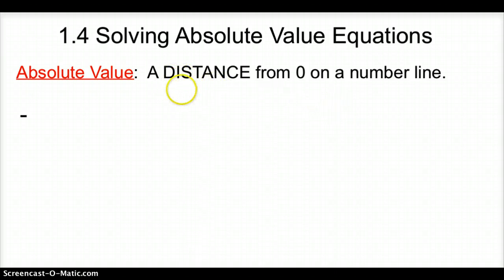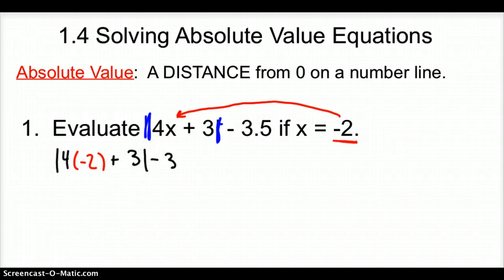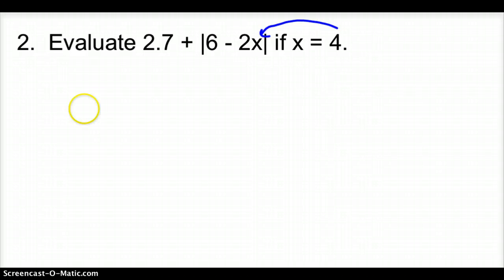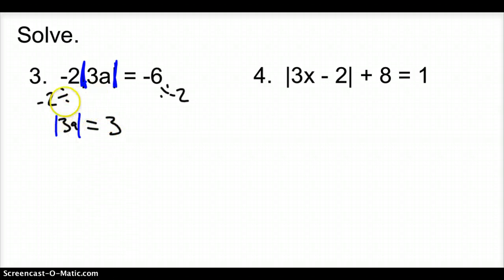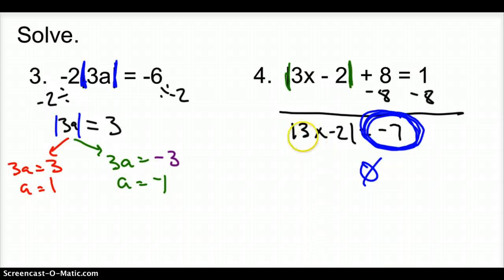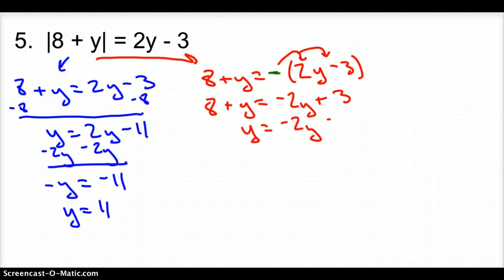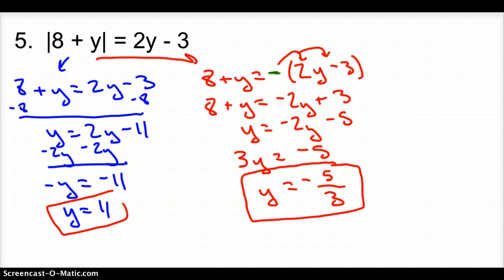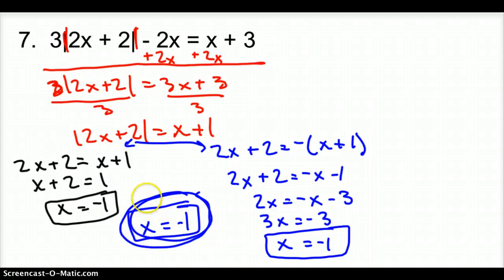1.4 Solving Absolute Value Equations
1.4 Solving Absolute Value Equations